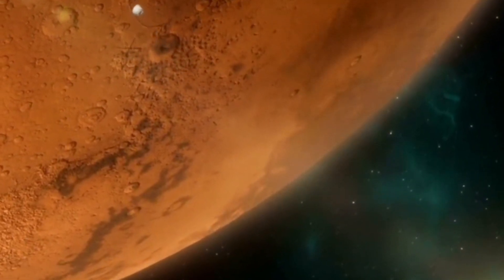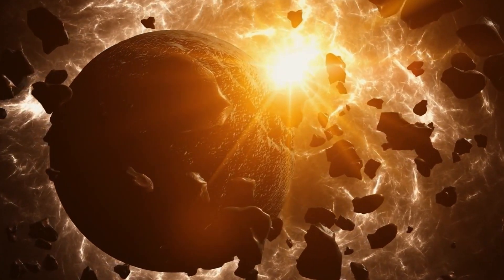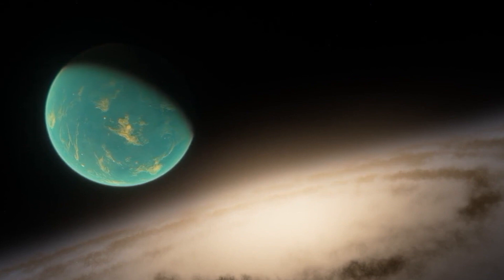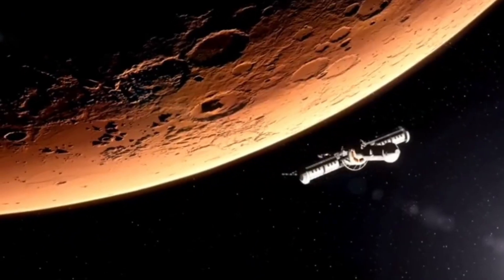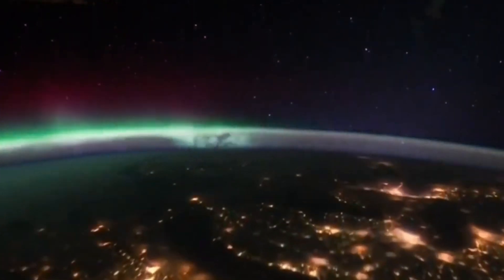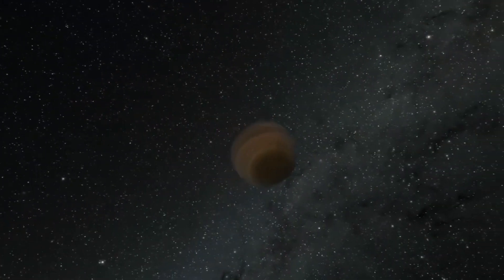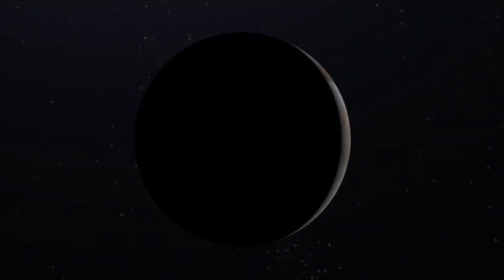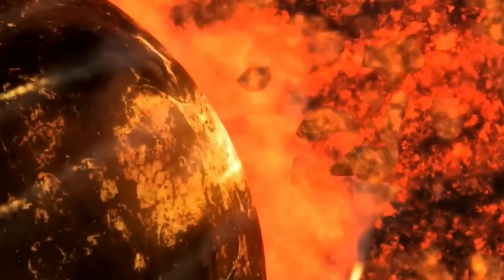Neil deGrasse Tyson: “Pluto HAS JUST COLLIDED WITH NEPTUNE, AND SOMETHING TERRIFIC IS HAPPENING!”